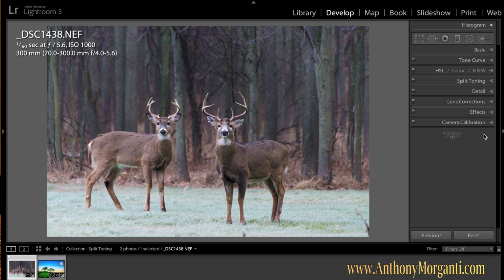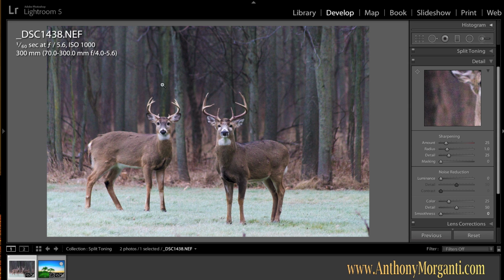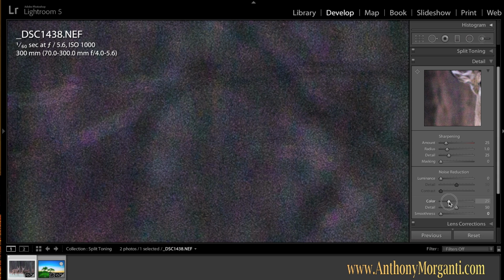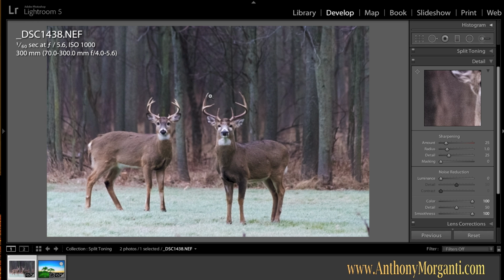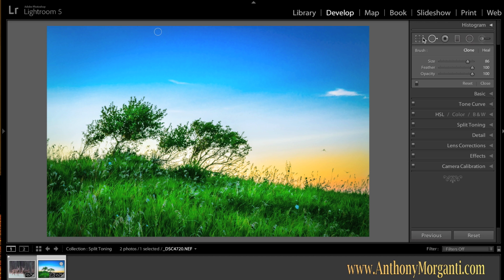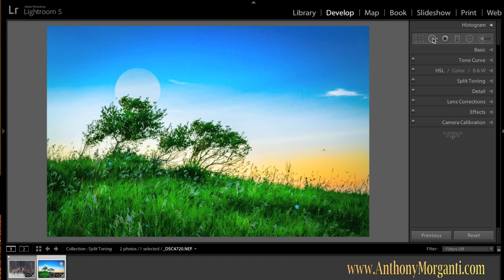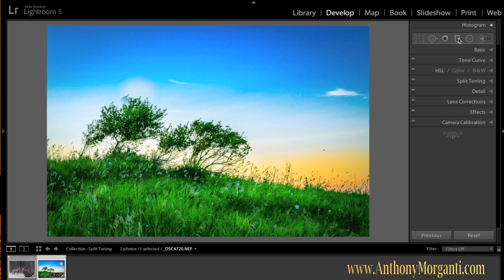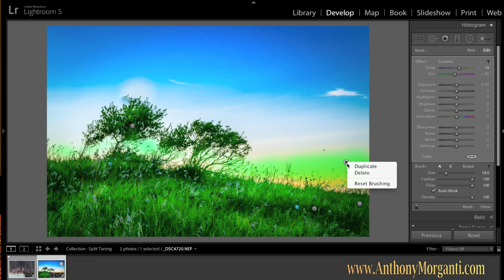What's New In Lightroom 5.2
Adobe recently updated Lightroom from 5.0 to 5.2 -- for some reason, they skipped over 5.1. In this video I discuss the added features and functionality of Lightroom 5.2.

If you're interested in Free Lightroom training, check out my video series, "Learn Lightroom 5". The first video in the series is here: